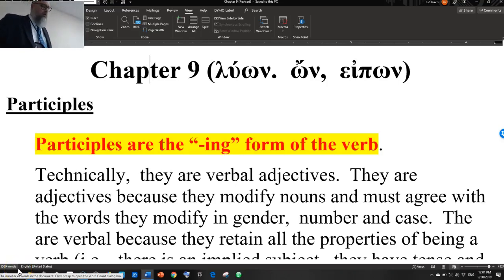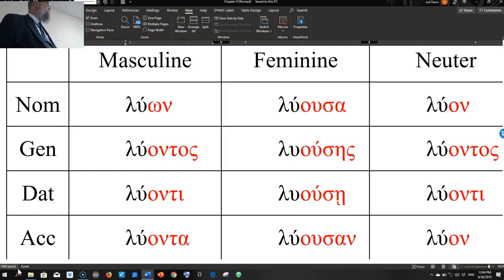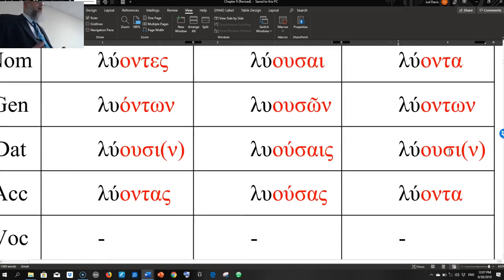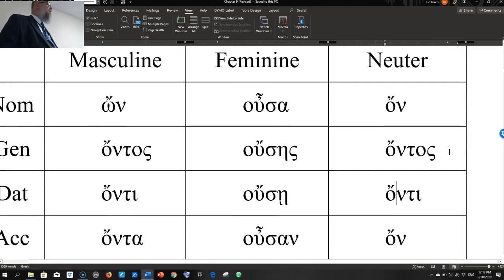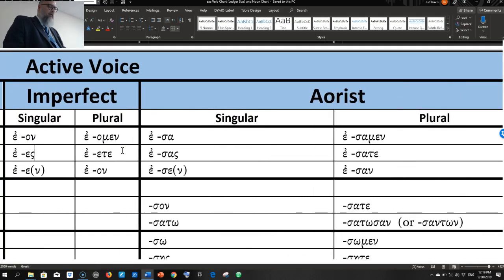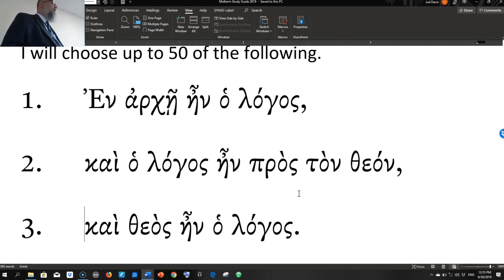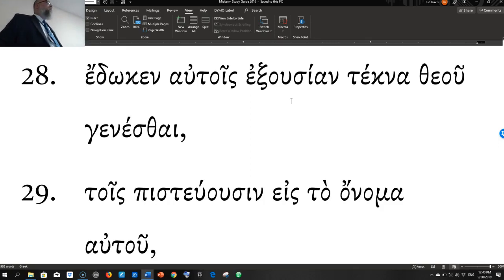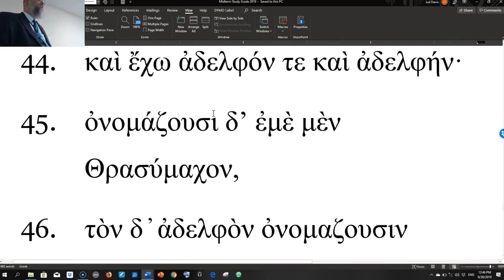Review for Quiz 9a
This is class 17 in GRK 111  Intro to Ancient Greek Fall 2019 at Bryan College.